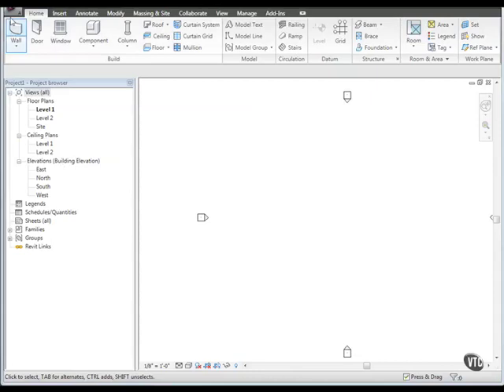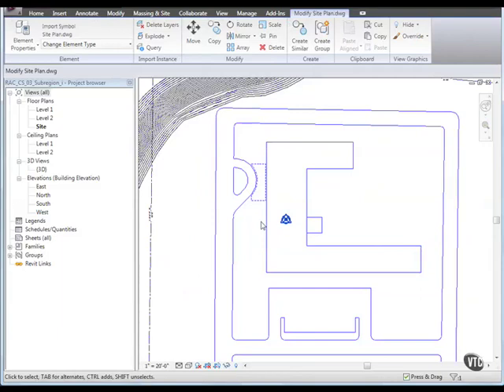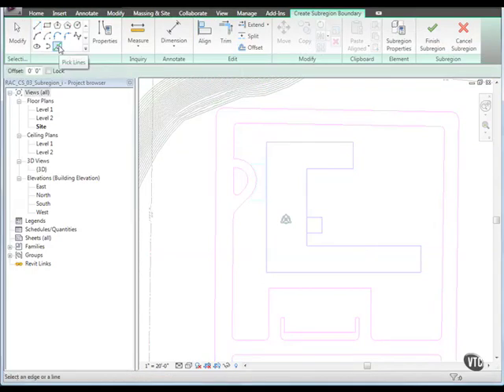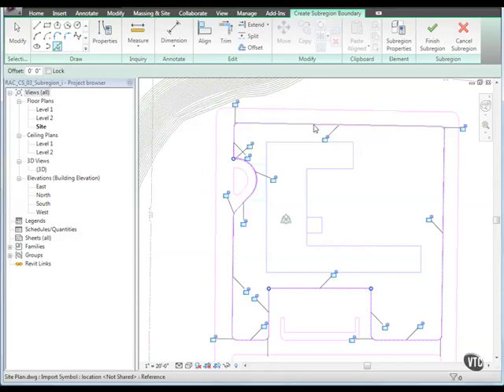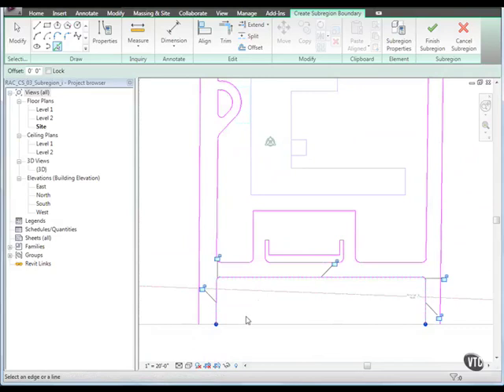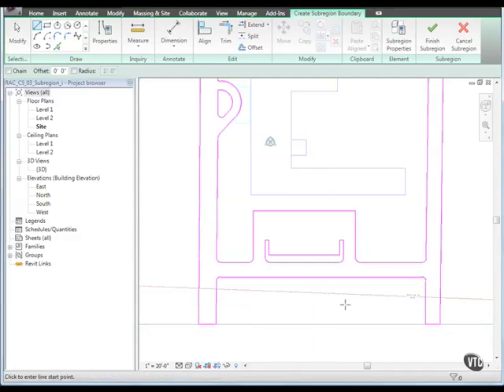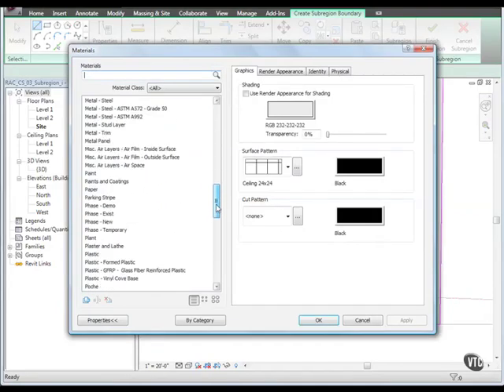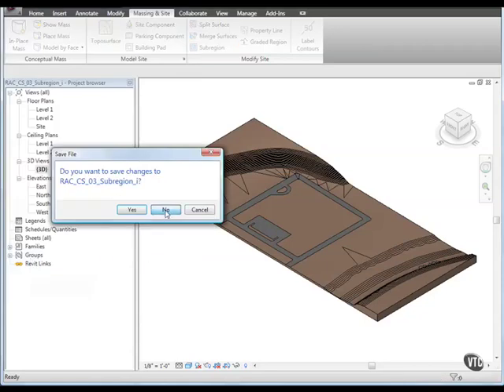How To Create Topography Subregion On Revit Architecture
This Video Content Illustrate How To Make A Topography Subregion On Revit